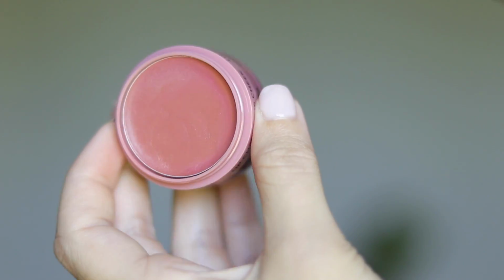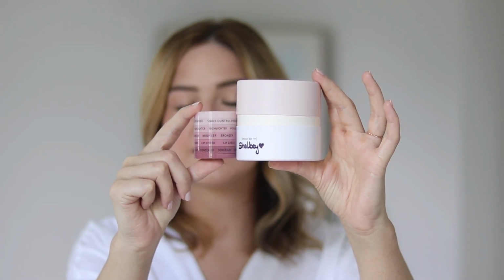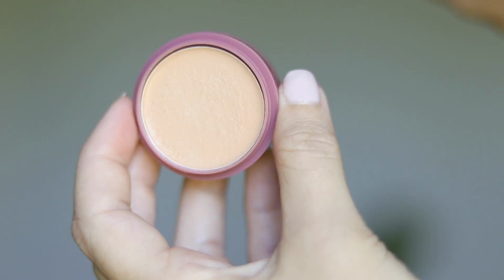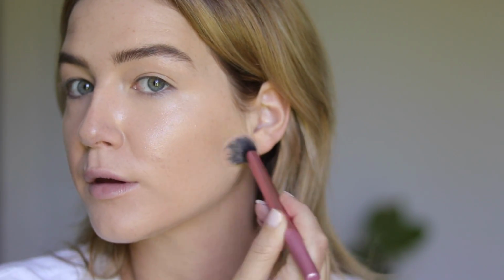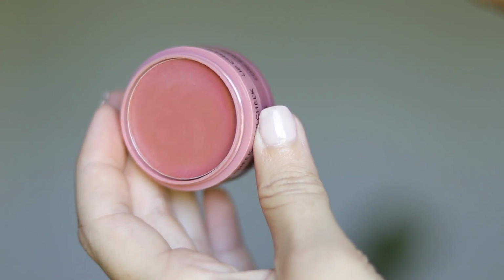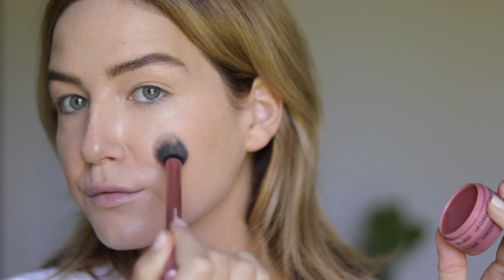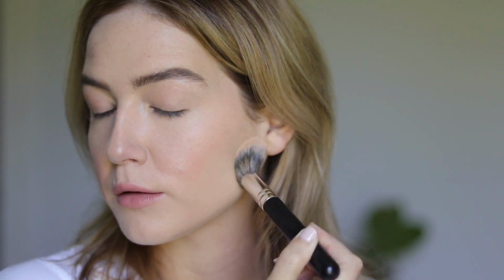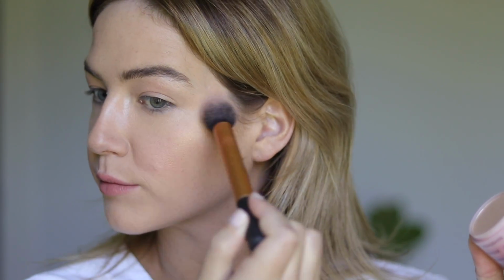I Did My Entire Makeup with this Mini Makeup Stack...